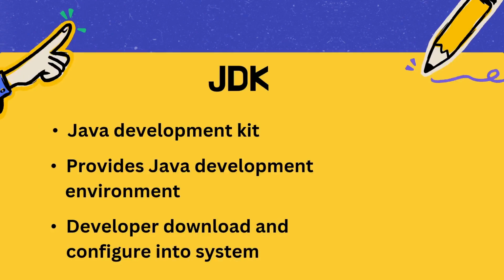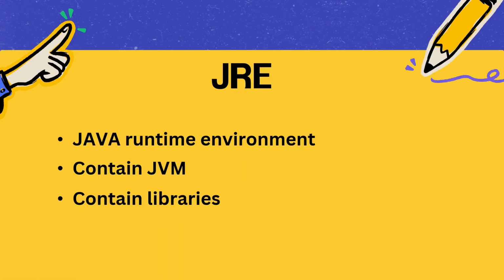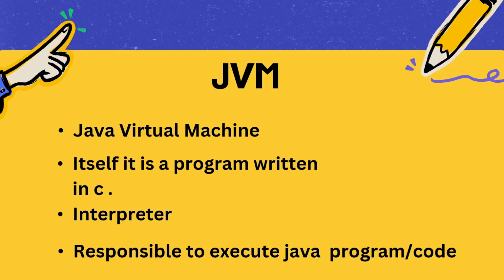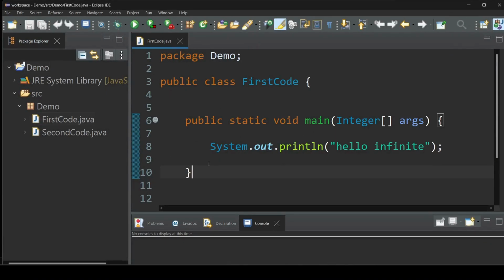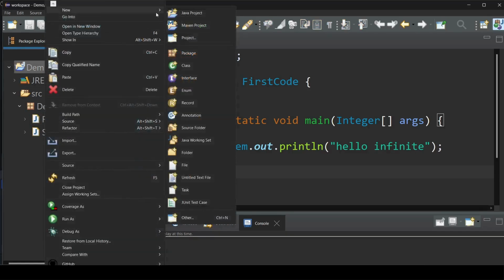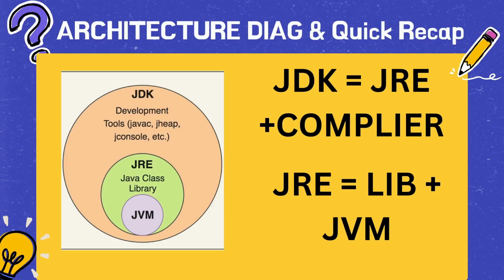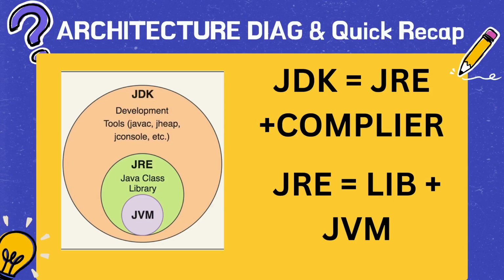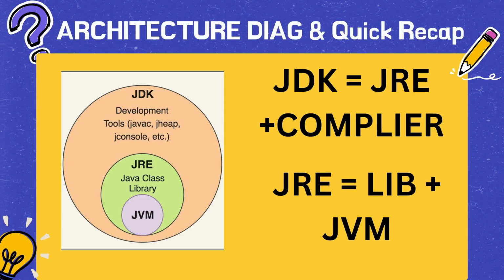JDK JRE and JVM in Java | Java Architecture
In this lecture we will learn:
- Importance and uses of JVM, JRE, and JDK.